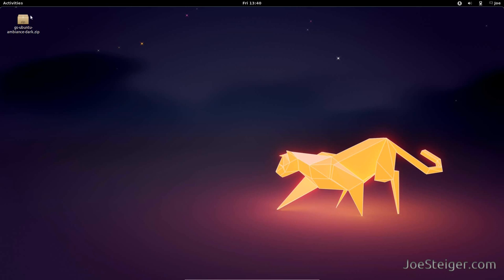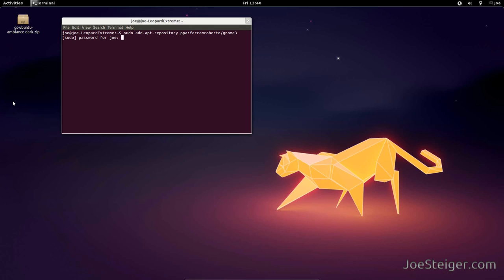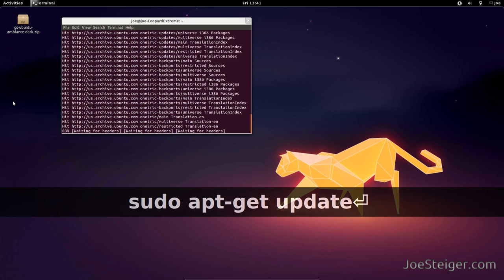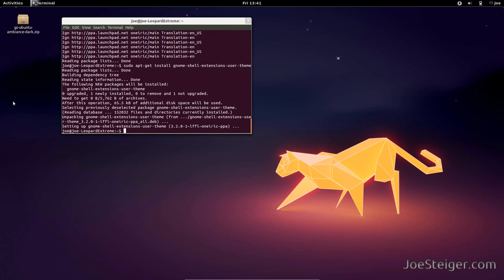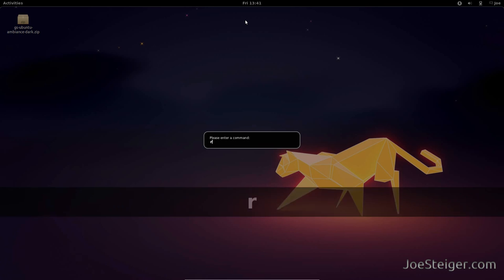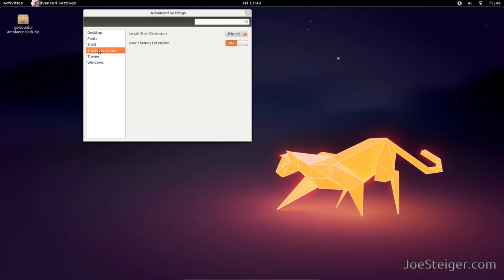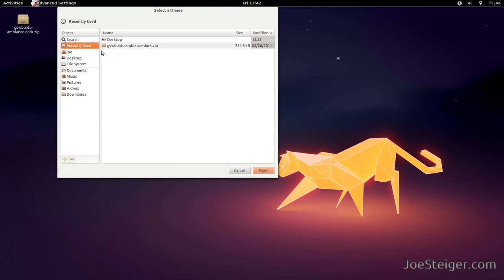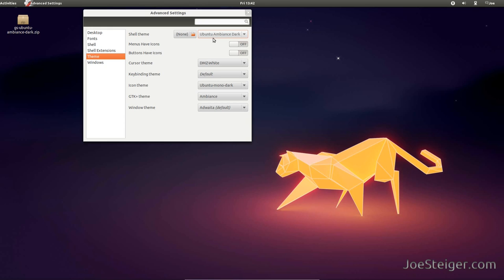Install Gnome Shell Themes with the User Theme Extension and Gnome Tweak Tool ~ Ubuntu 11.10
sudo apt-get install gnome-tweak-tool

sudo add-apt-repository ppa:ferramroberto/gnome3
sudo apt-get update
sudo apt-get install gnome-shell-extensions-user-theme